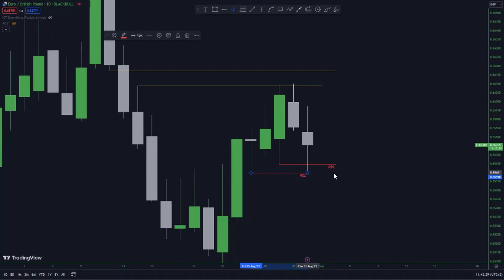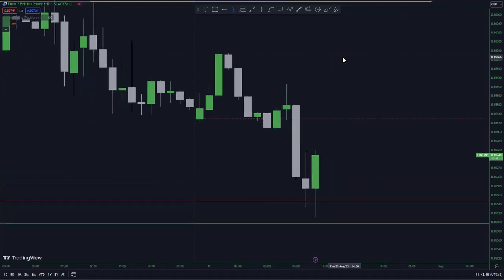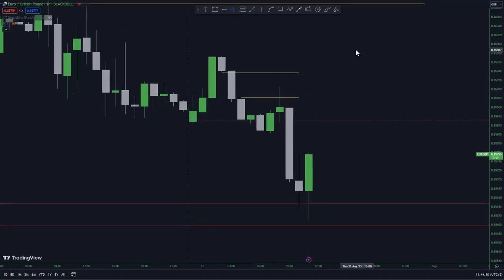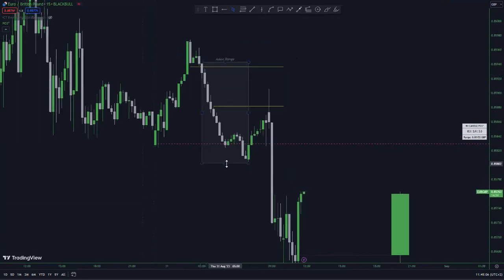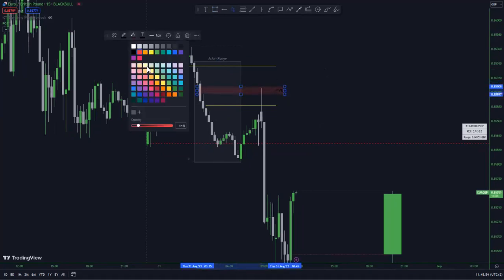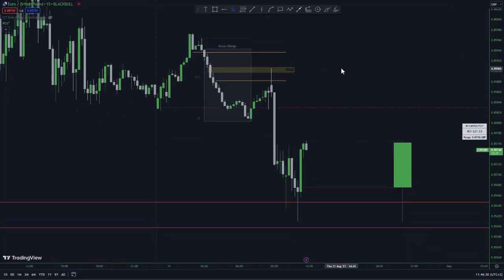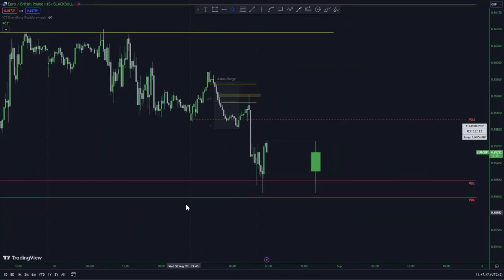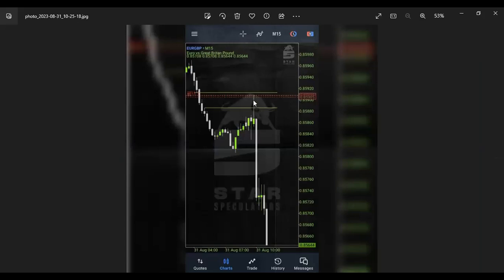EURGBP - Trade Breakdown [The Interbank Price Delivery Algorithm Decoded]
We are back with another Trade breakdown! The Interbank Price Delivery Algorithm Decoded! @InnerCircleTrader